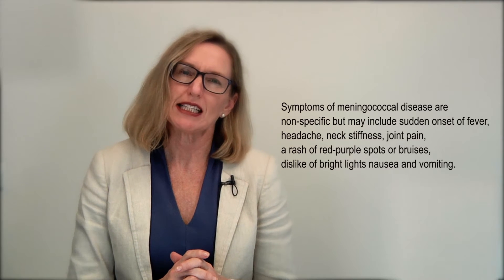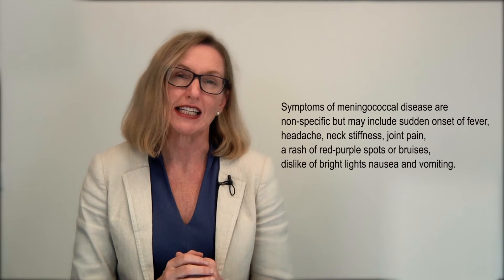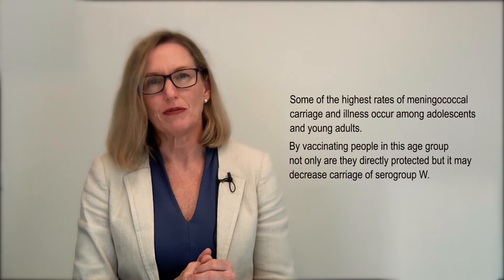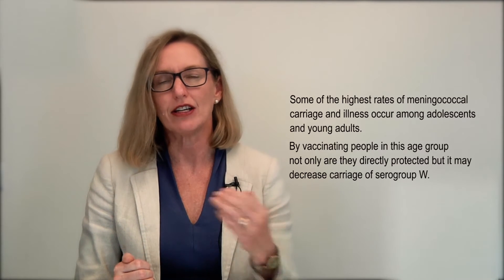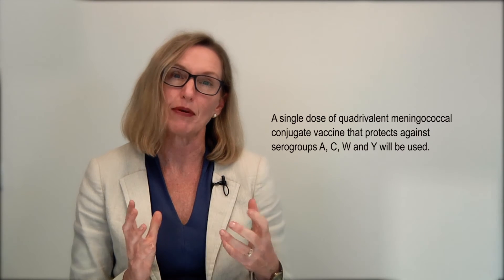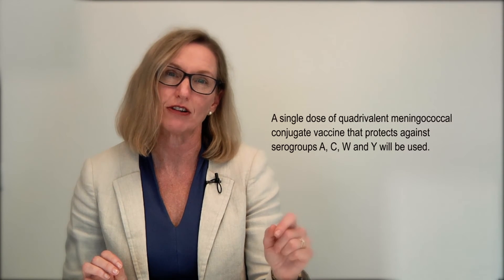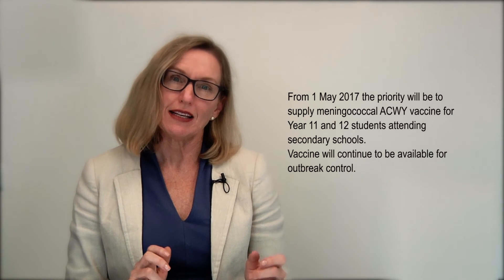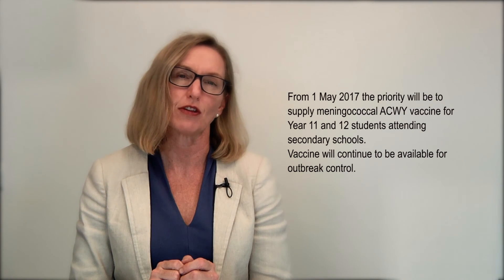NSW Meningococcal W Response Program: A/Prof Kristine Macartney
NSW will be implementing a meningococcal school-based vaccination program targeting Year 11 and 12 students in secondary schools from Term 2 2017. This is in response to the emergence of meningococcal W as a significant cause of invasive meningococcal disease in Australia in 2016. Evidence suggests that this strain of the disease is more severe than other types .